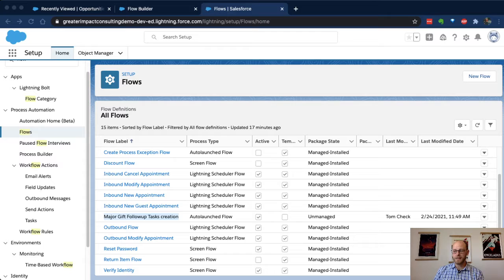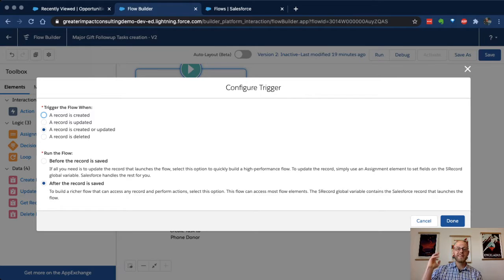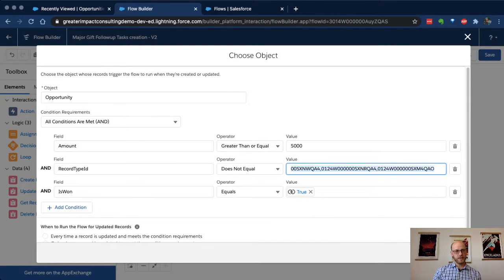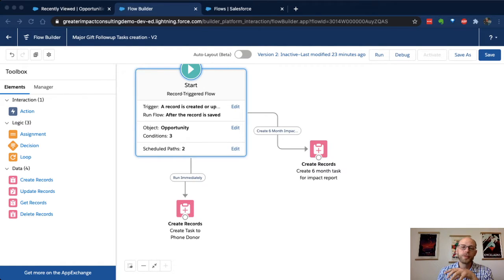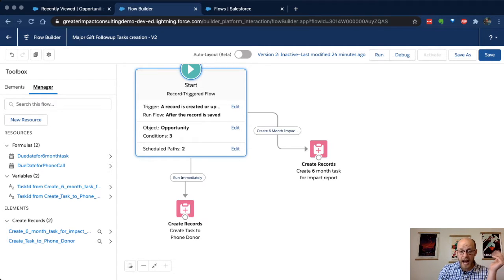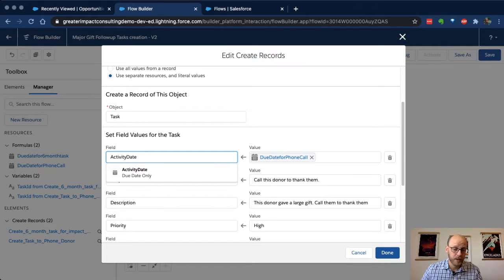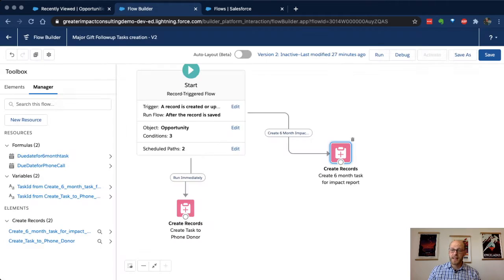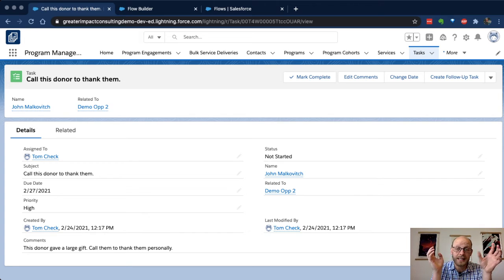What Is Salesforce Flow and When Should Your Nonprofit Use It?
Flow is where Salesforce is putting all its automation investment — and it can do things Process Builder simply can't. Here's what you need to know.

In this video, you'll learn:
• What Salesforce Flow is and how it differs from Process Builder and Workflow Rules
• When Flow is the right tool vs. when to stick with something simpler
• A real walkthrough of the same automation use case built in Flow

Your nonprofit deserves an honest take on when Flow is the right tool — Greater Impact covers exactly that here, including when it's overkill and a simpler option is still the better choice.